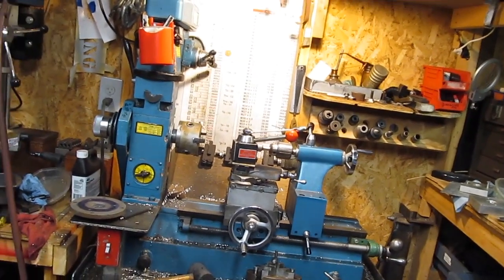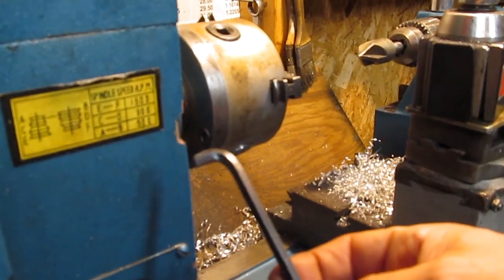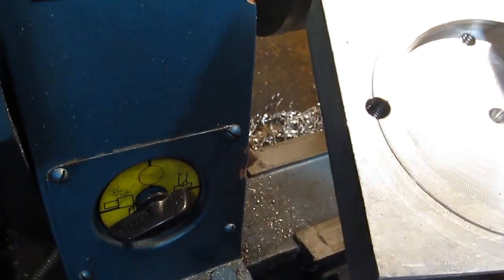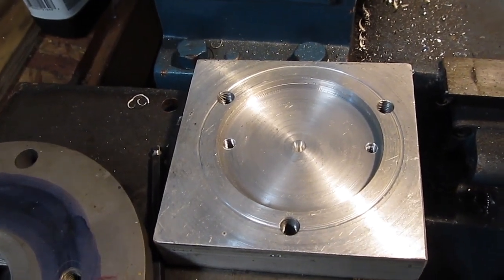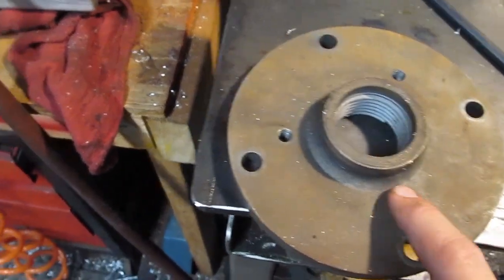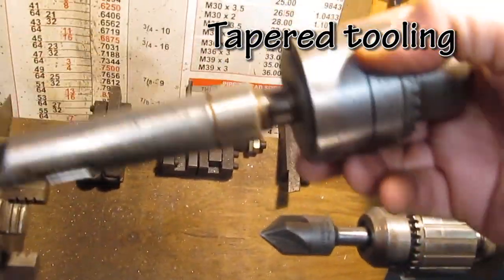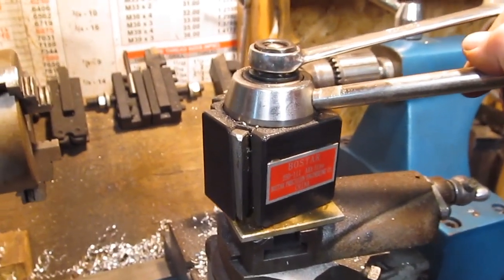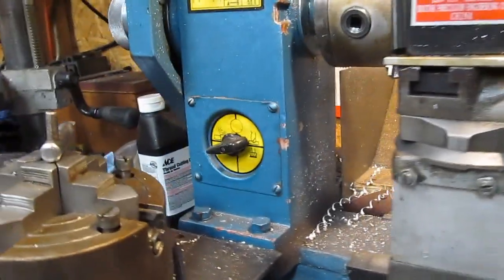Q&A HQ400 Mill Drill Lathe by Chizhou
I answer some questions I have received about my HQ-400 mill drill lathe which I have been asked over the last few months. I cover faceplates, oiling, the Bostar quick change toolpost, tapers, and more.
BOSTAR AXA Size 250-111 Wedge Type Tool Post Tool Holders Set for Lathe 6-12"

4" Precision vise